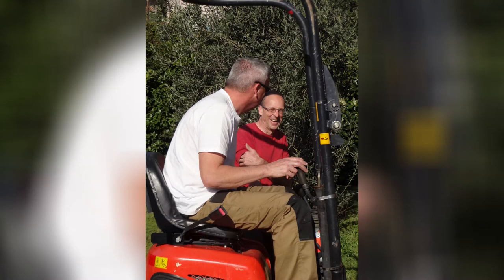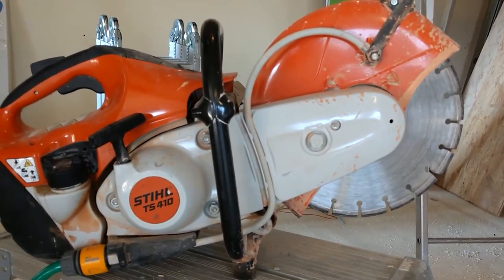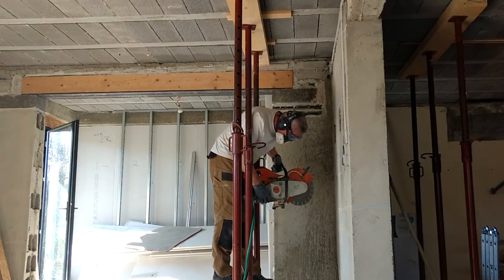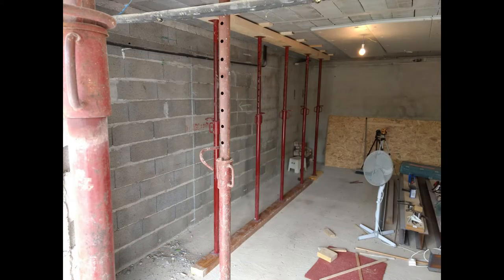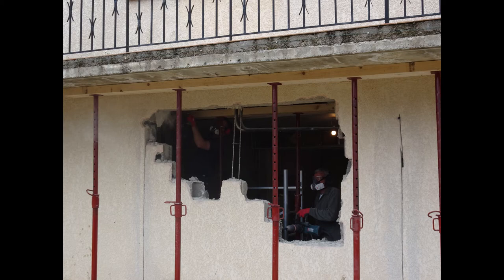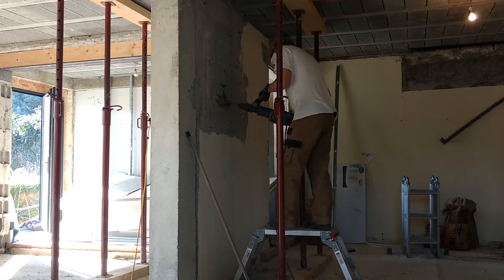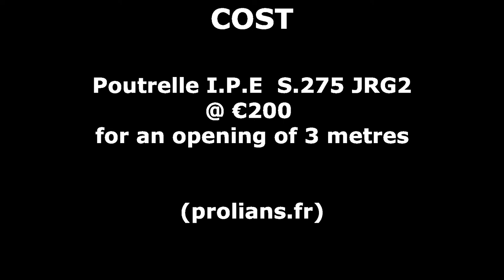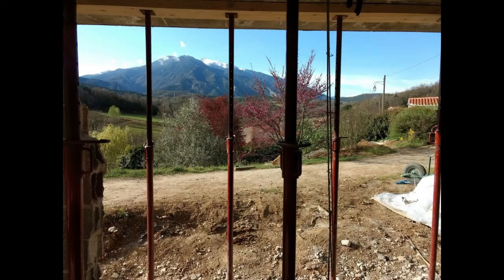Cutting an opening in a load bearing wall. S.1 Ep.3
Cutting an opening in a load bearing wall. This week we learn how to make opening in a block wall. We are cutting an opening in a load bearing wall...well 5 walls in fact. Major work renovating a French house! This is our home in France where we're doing lots of work to change if from an average to an awesome house!

This is part of our house renovation in France series where we are converting our bare breeze block ground floor (Series 1) and then remodelling the first floor (Series 2) all in the sunny south of France.

😉😉 other videos in the series which might interest you 😉😉

We’re a family living in France who needed more space ! To give our three children their own bedrooms we decided to renovate an unused part of the house ourselves. Then we have to re-model everywhere else. We didn’t plan to do it that way, but the costs to pay people to do it were more than we could afford. We did everything from cutting new openings, installing the lintels, the floor and walls, tackling French plumbing, installing a kitchen, a downstairs cloakroom with toilet, installing the windows...pretty much everything. With no experience.

This channel documents our journey and learnings.